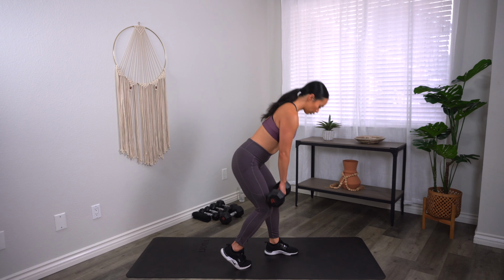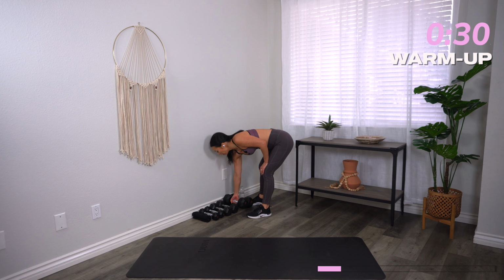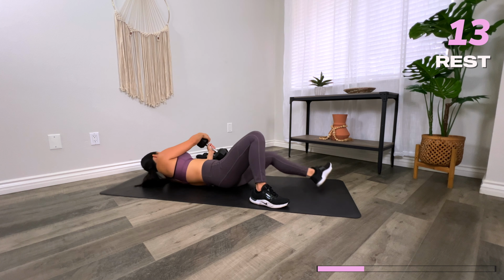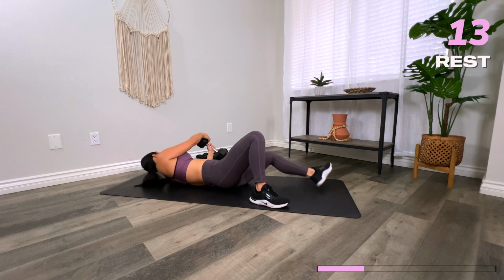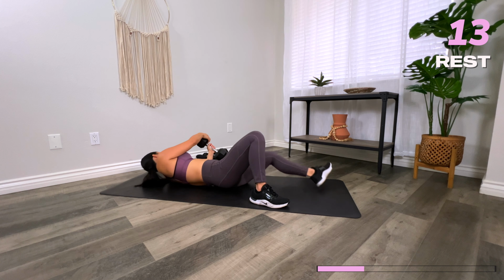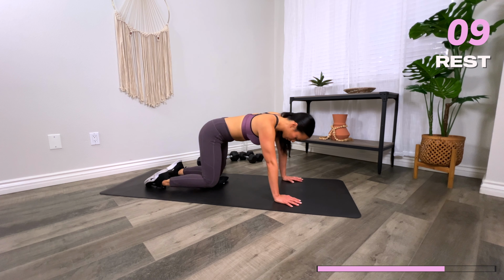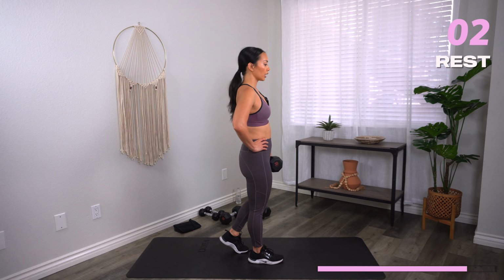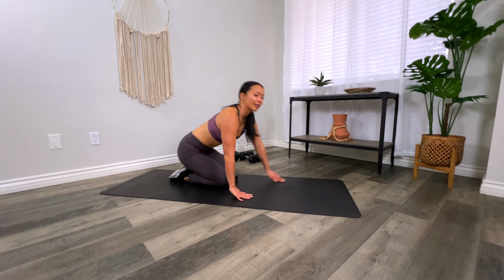30 Min KNEE FRIENDLY Leg Workout (Workout with Weights for Beginners)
Coming up is a 30 min knee friendly leg workout workout with weights. We’ll do a combo of weighted and bodyweight exercises to target your booty, quads, and hamstrings. All you need is a set of moderate to heavy dumbbells and a mat for this all levels workout. This is also a NO TALKING workout which means I'll provide minimal cues so that you can focus on yourself and have fun listening to the music. Would love to hear your feedback on whether you prefer more cueing or not in the comments below!

WORKOUT OUTLINE:
00:00 WARM-UP
04:55 Staggered Stance RDL - R
06:09 Staggered Stance RDL - L
07:25 Hip Bridges
08:40 Hip Bridge Marches
09:55 Weighted Donkey Kicks
11:09 All 4’s Hamstring Curls
12:24 All 4’s Rainbow Taps
13:40 Hydrant to Arabesque
15:40 Repeat block
25:50 Repeat block

Join EmpowerU - my fitness and wellness community membership with 30 day workout calendars, healthy recipes, community support, and more ✨

15 min lower body workout with dumbbells no repeat | lower body workout at home with resistance bands no repeat intense | 30 min thighs and glutes workout with weights | advanced lower body and cardio workout at home | the best arms legs and abs workout at home | 30 min knee friendly leg workout workout with weights